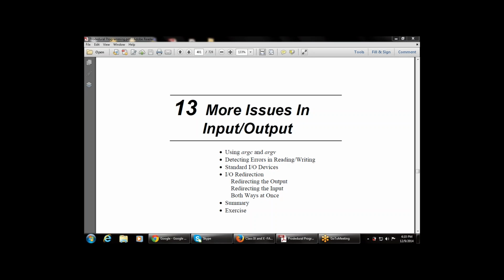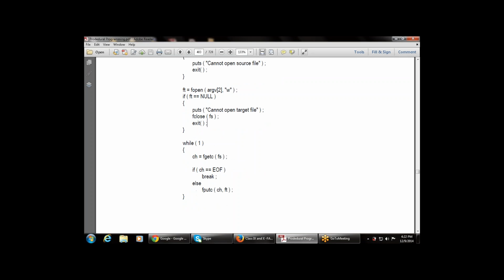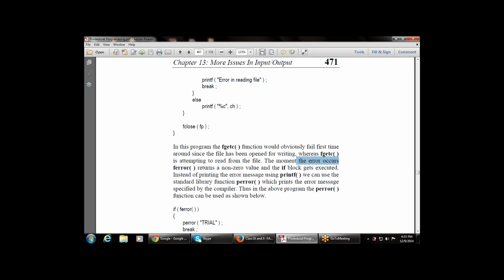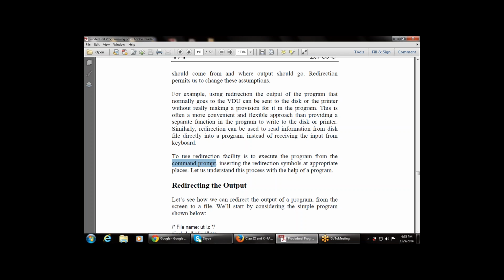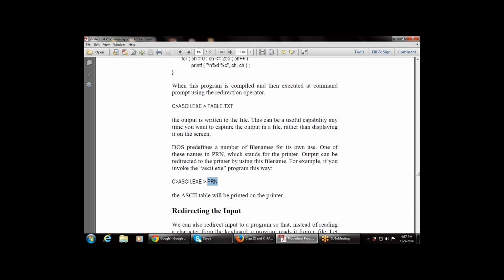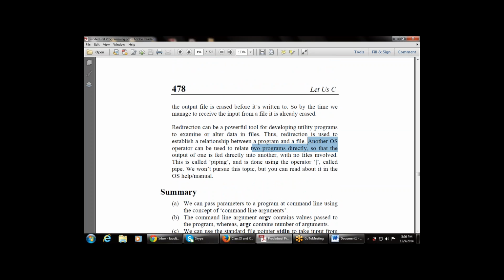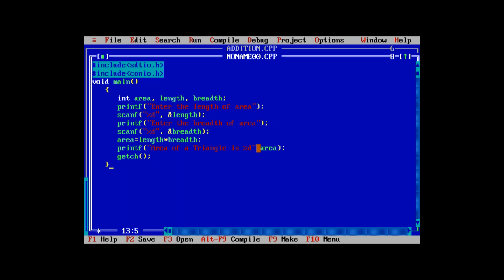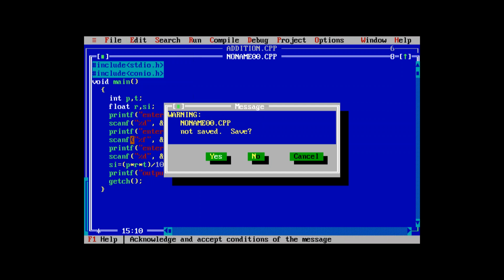Procedural Programming:-Chapter-13 Issues on I/O